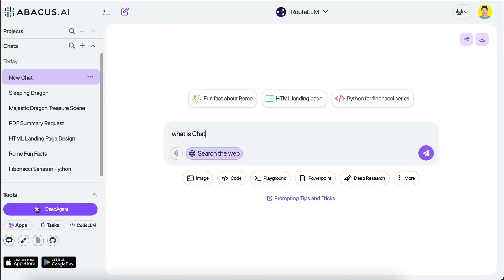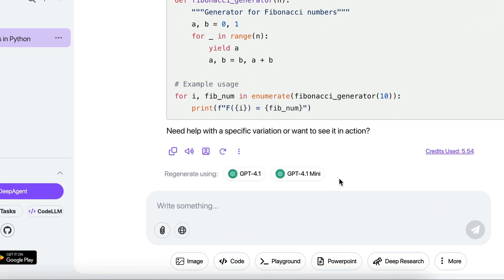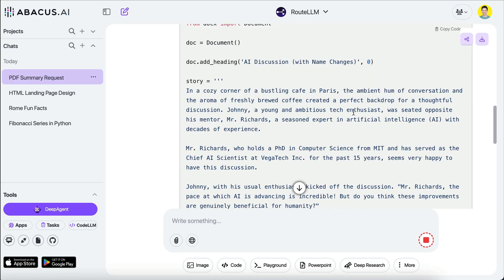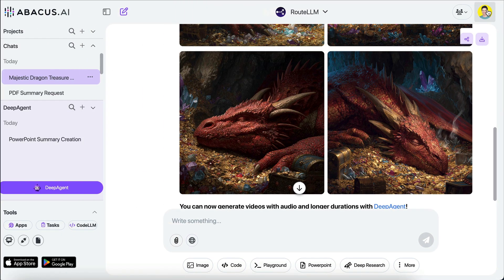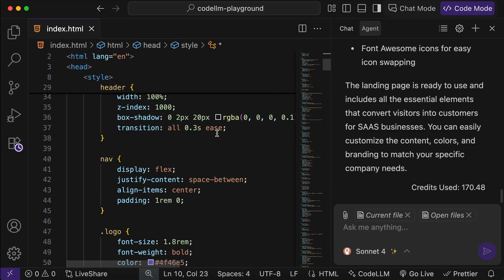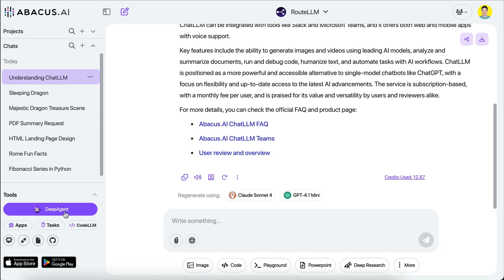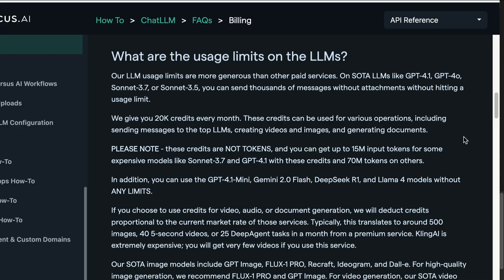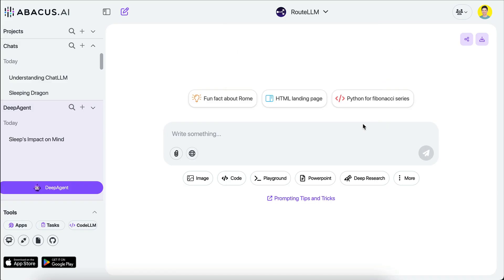ChatLLM: Stop Paying For ChatGPT + Gemini + Cursor and More!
In this video, I'm going to show you an all-in-one AI platform providing all kinds of AI features that you can imagine of, for just $10 per month — Cheaper than any AI tool you can find in the market today. Enjoy.

Timestamps:
00:00 - Overview
01:32 - Getting Started With ChatLLM
01:59 - Introducing RouteLLM
03:26 - Chat With PDF
04:53 - Creating images in ChatLLM
06:22 - Generating videos in ChatLLM
07:39 - Web search in ChatLLM.
08:18 - CodeLLM
10:00 - DeepAgent
12:23 - Final thoughts
chatllm features
chatgpt alternative
midjourney alternative